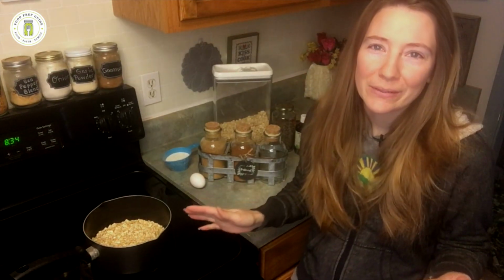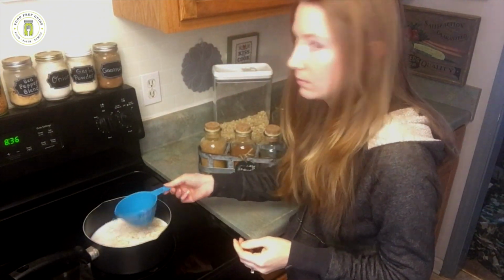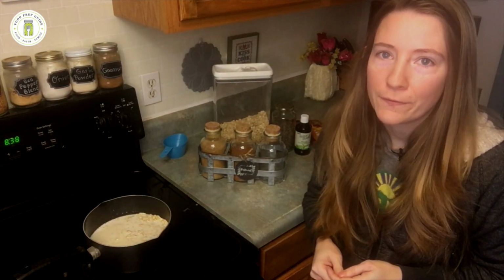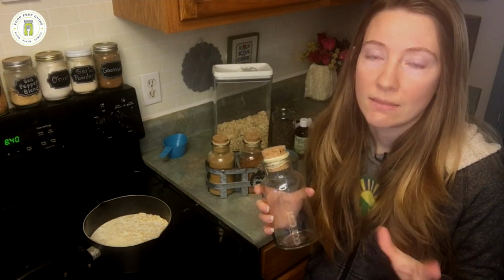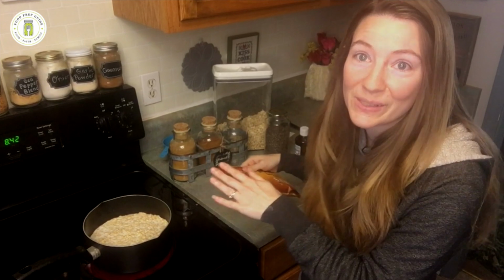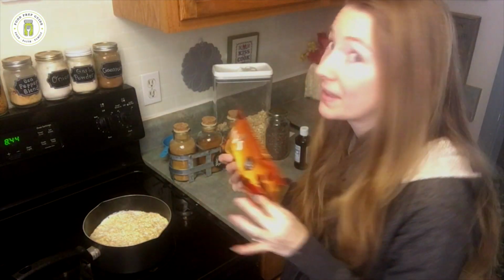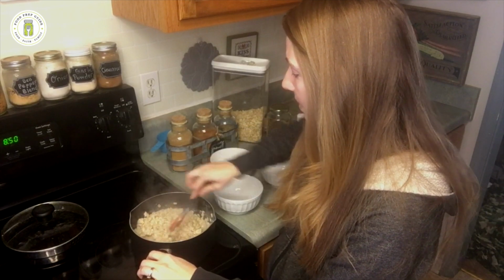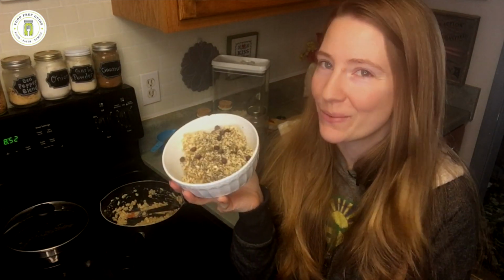Making Oatmeal Healthier | Pantry Challenge Day 23 | Month No Grocery Store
We are participating in the 2023 threeriverschallenge where we will cook using only ingredients we have on hand for the month of January. That means no grocery shopping for an entire month! We will focus on frugal meals that use mostly shelf-stable ingredients with a few exceptions like fresh meat and dairy (until we run out!).

Today we're sharing how we make oatmeal with added protein, fruit, healthy fats, and more ... all in shelf-stable format!

FREE RESOURCE!   Does gathering and storing a year's worth of food for your family seem overwhelming—and unachievable?

What if you could follow a plan that allows you to grocery shop normally with just a few extra items each week?

NEW RELEASE: Food Prep Guide: A Plan for Money-Saving, Self-Sustaining Abundance in Hard Times